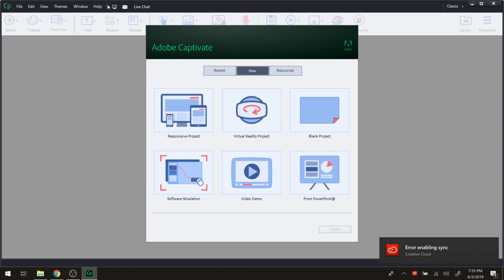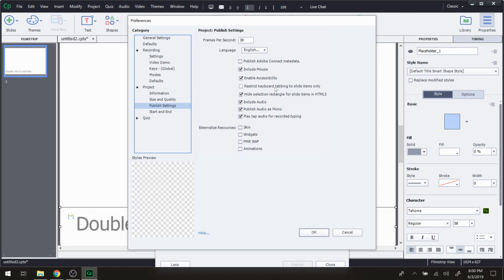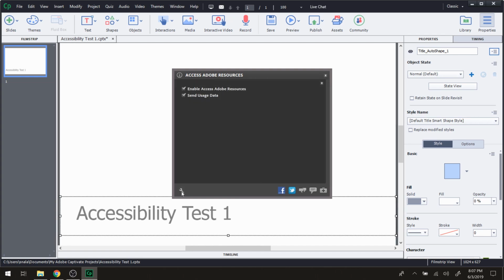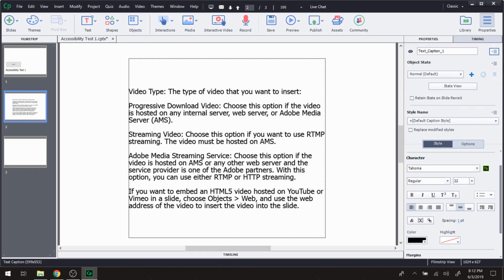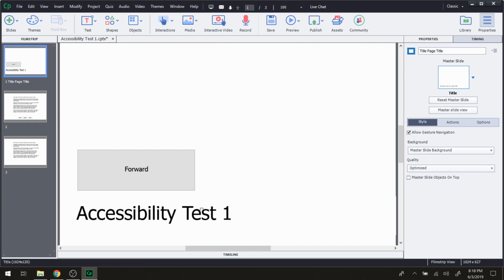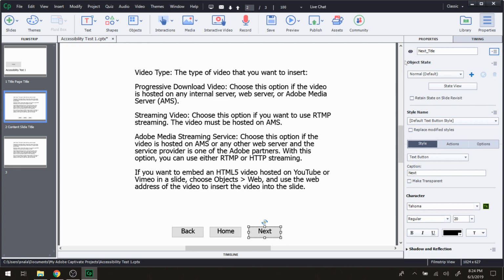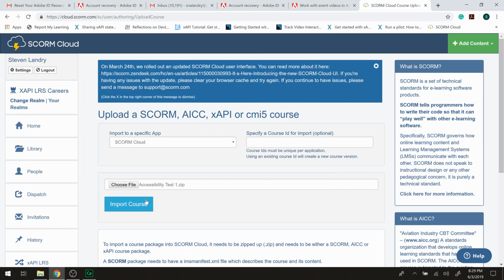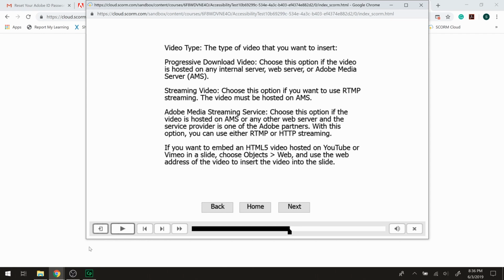Creating and Testing an Accessible Captivate Course